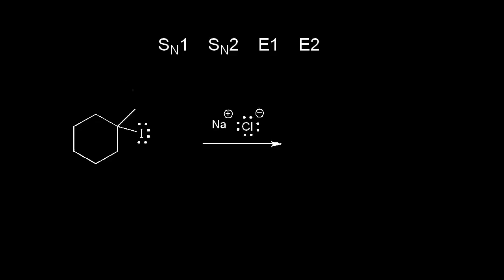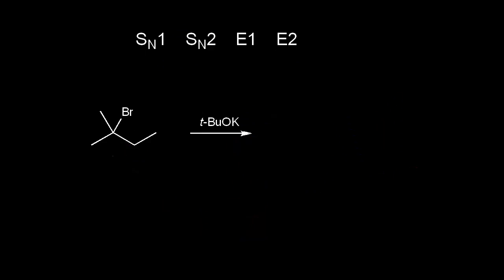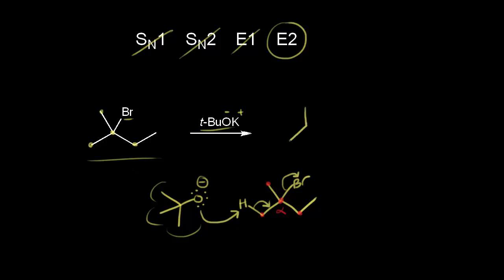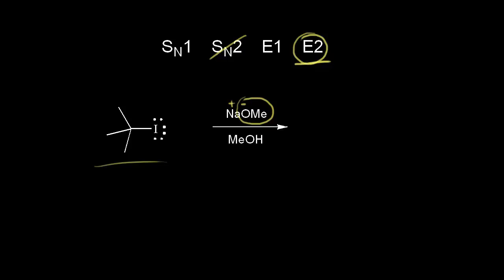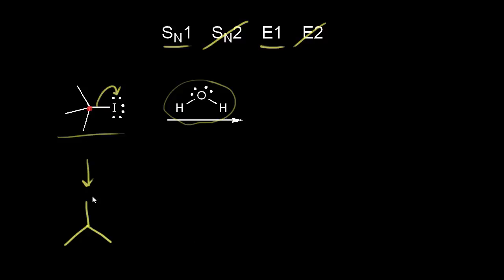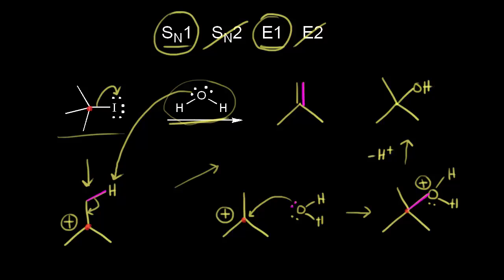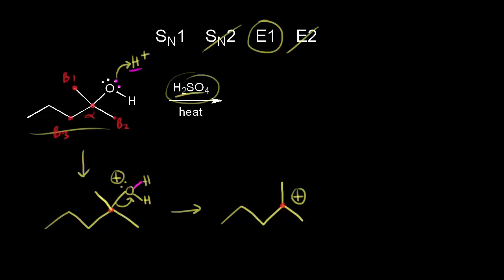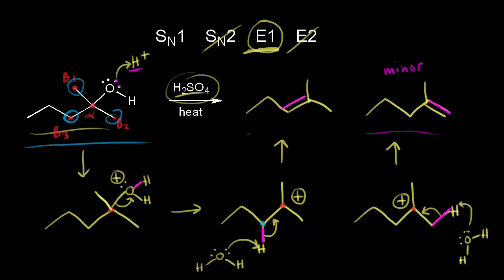第三級ハロアルカンにおける置換反応と脱離反応の競争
大学の有機化学で最初の難関として立ちはだかる、ハロアルカンの置換、脱離反応について、わかりやすく解説しました。